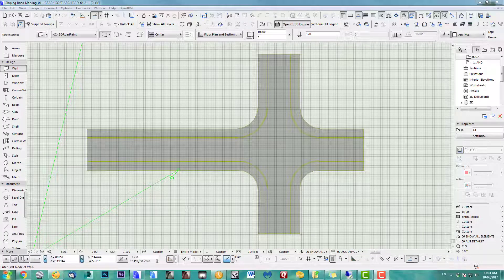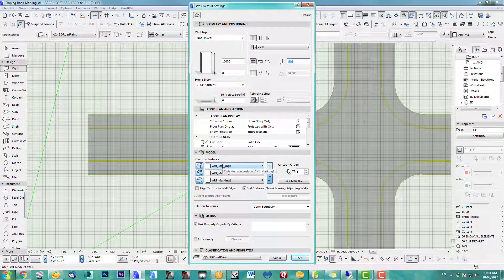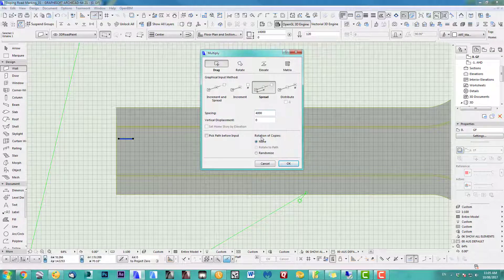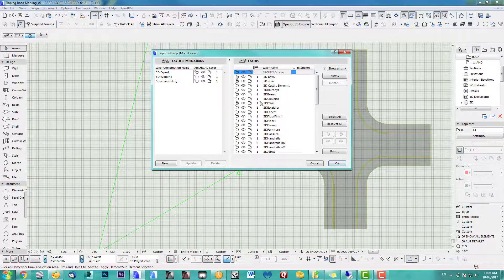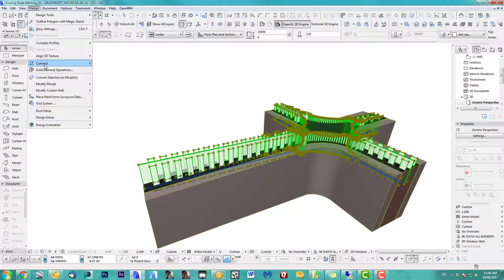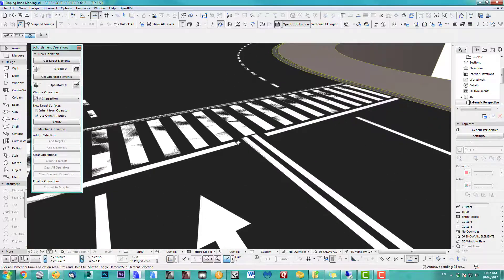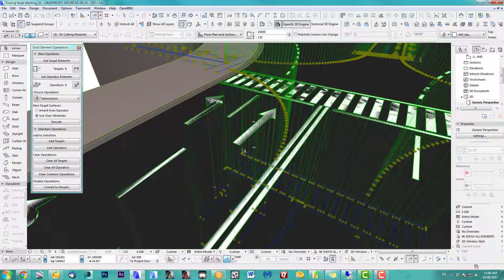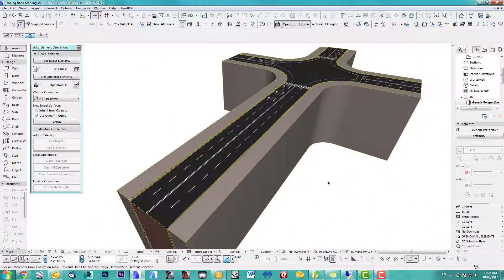How to model sloping Road Markings in Archicad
- Ok let's talk about the tutorial Sloping road markings, something very useful, especially if you do some rendering.